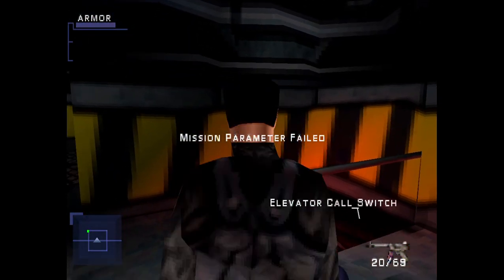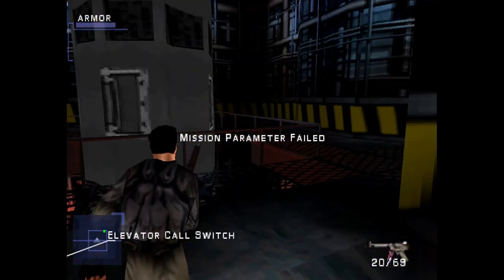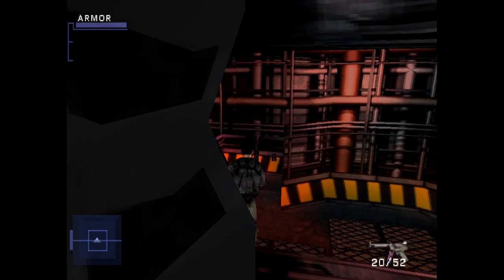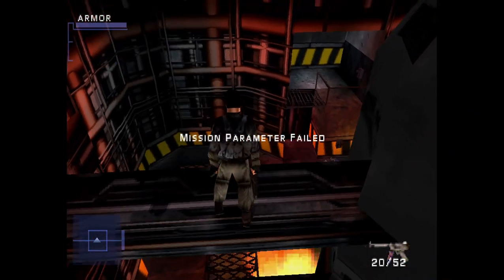Phantom666 Syphon Filter playthrough part 12 finale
Syphon Filter is a third-person shooter video game developed by Eidetic and published by 989 Studios for PlayStation. It is the first installment in the Syphon Filter franchise. The plot centers on special agents Gabriel "Gabe" Logan and Lian Xing who are tasked by the United States government to apprehend a German international terrorist. In 1999, Gabriel Logan and his partner Lian Xing investigate a series of biological outbreaks triggered by international terrorist group Black Baton led by Erich Rhoemer.